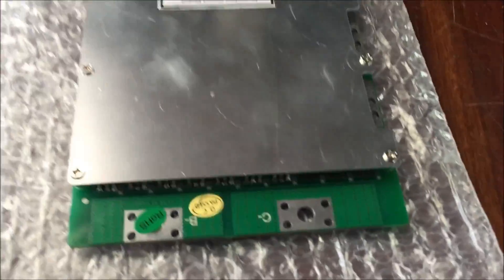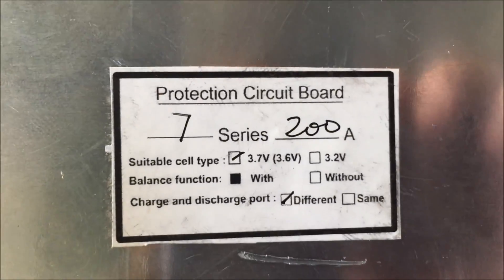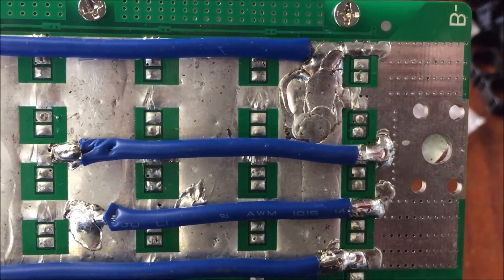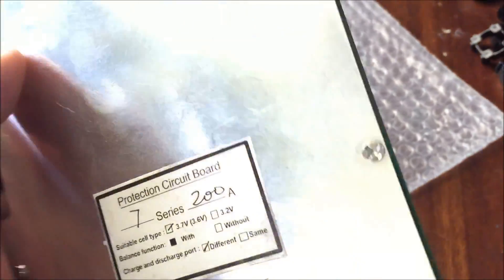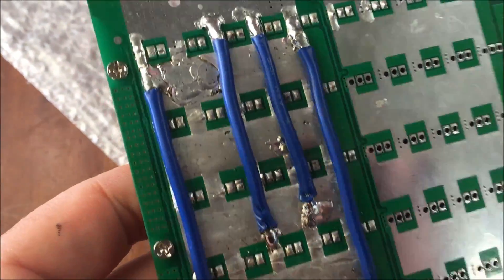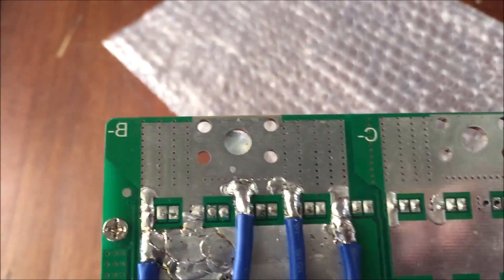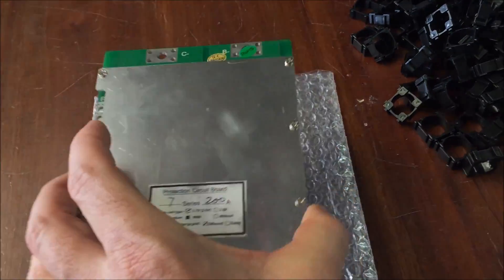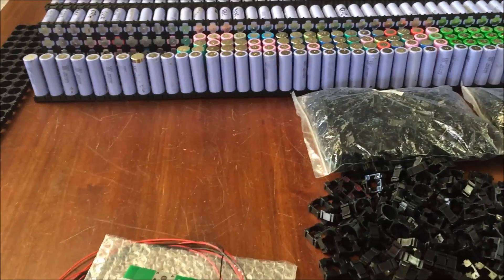CRAP BMS - what a terrible piece of useless crap!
■▬▬▬▬▬▬ This Episode ▬▬▬▬▬■

So after a few weeks wait my BMS arrived only to disappoint instantly, from the package it came into the product itself - it all sucked.

My Homebrew Tesla Powerwall has suffered another setback, but we will replace it with something better and will move forward.

Item - LH-HP32SA V1.0
Cost - $118 posted
Packing - Crap borderline useless
Return Postage - To be calculated

DON'T buy one! Just don't...

■▬▬▬▬▬  Links ▬▬▬▬▬■

■▬▬▬▬▬  Stalk Me  ▬▬▬▬▬■

■▬▬▬▬▬ Support ▬▬▬▬▬■

Pete